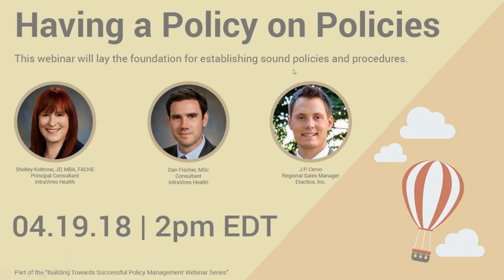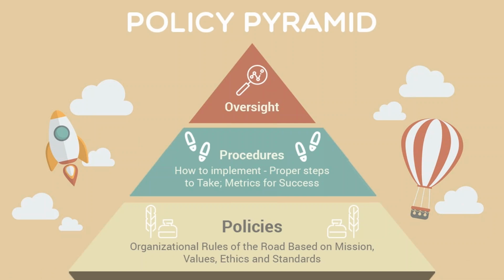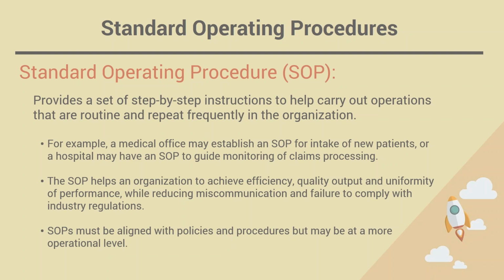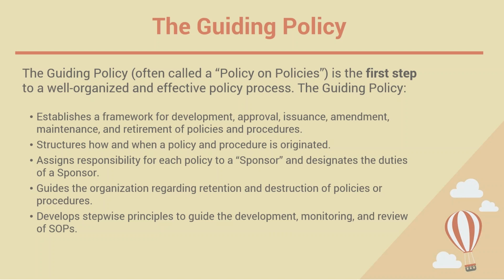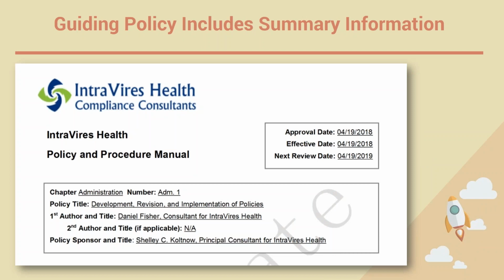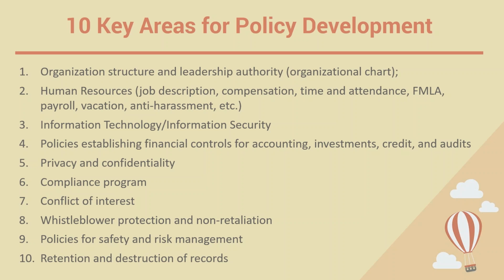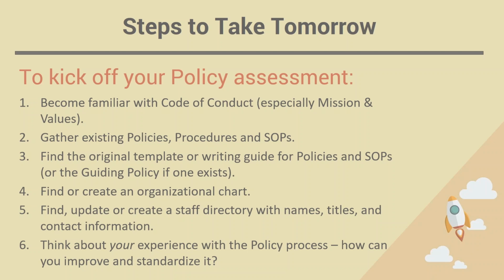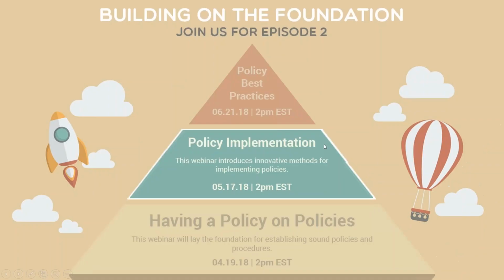[WEBINAR] Having a Policy on Policies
The first webinar of our three-part webinar series exploring the in's and out's of policy management is only a few of weeks away. Etactics and IntraVires Health Compliance Consultants took a look into the initial steps involved with setting a foundational "policy on policies".